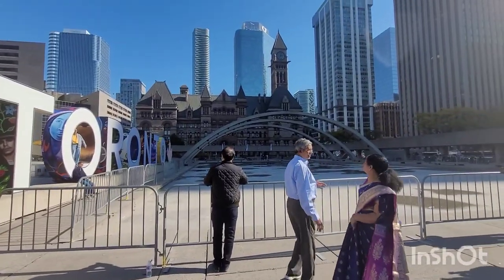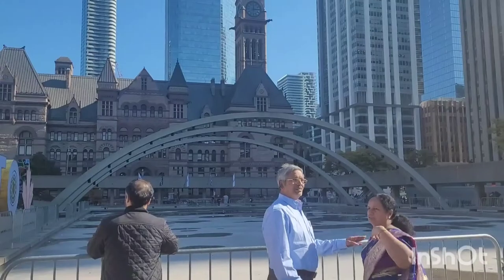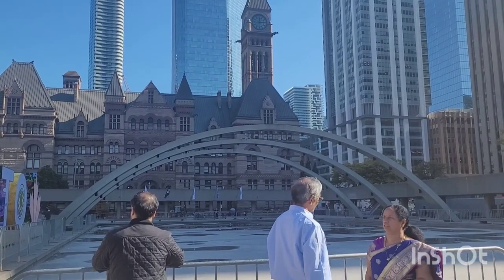Nathan Phillip square Visit | Downtown Toronto | University of Toronto Renovations